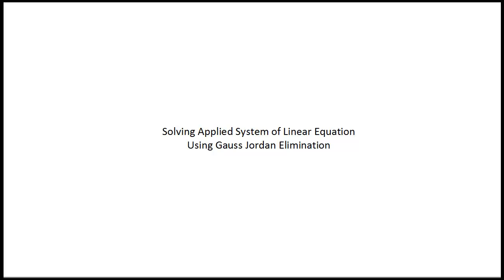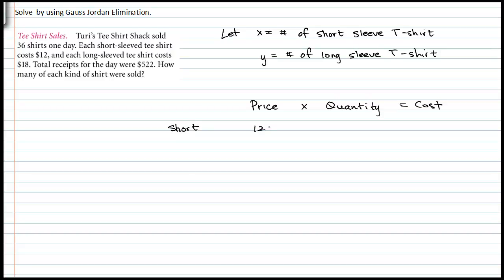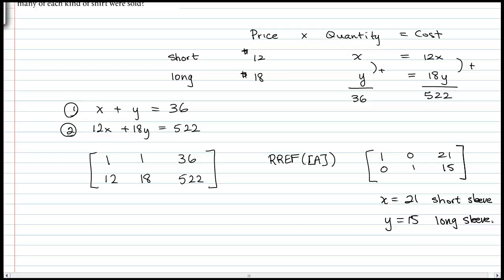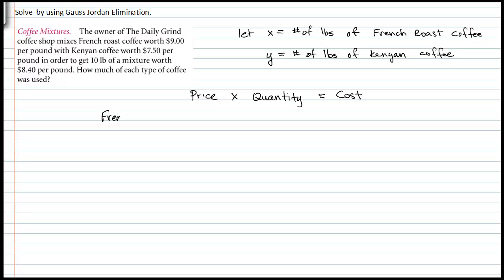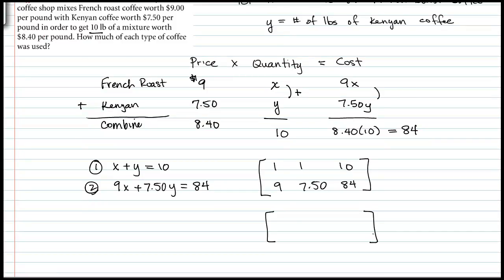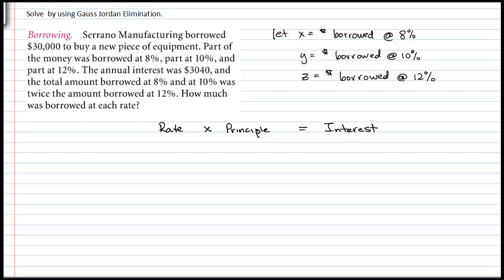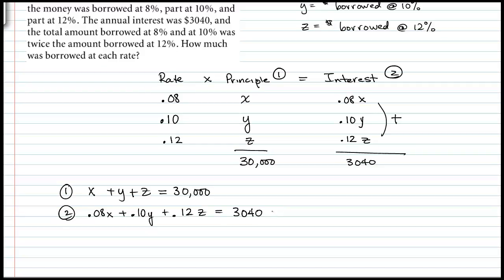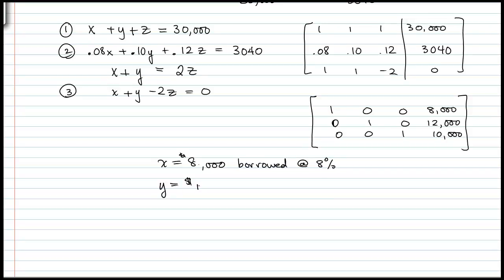Solving App Problems with Gauss Jordan Elimination